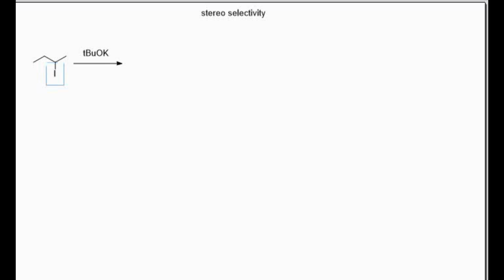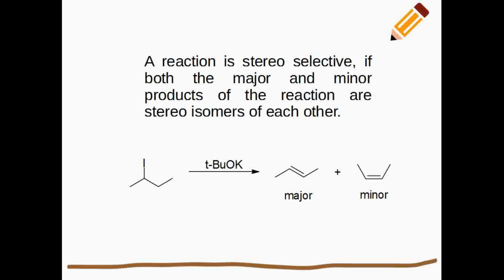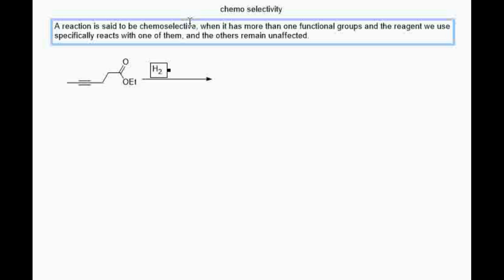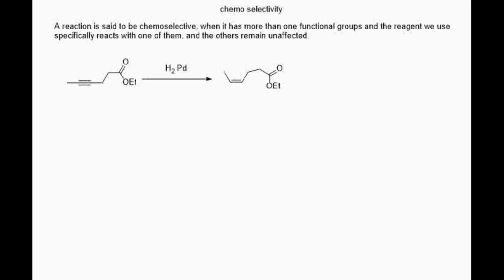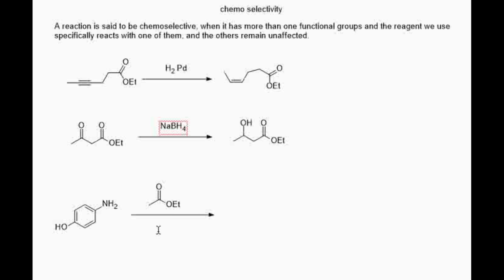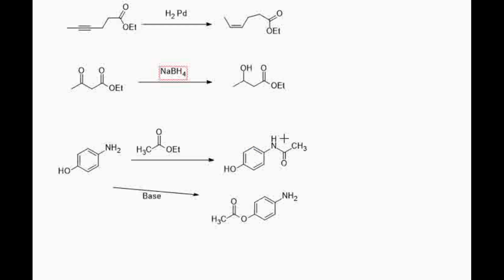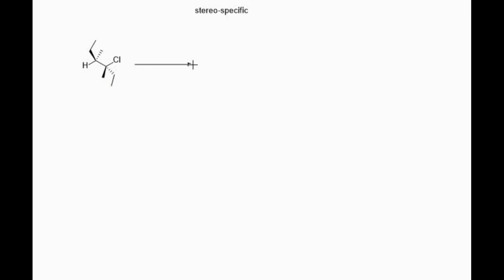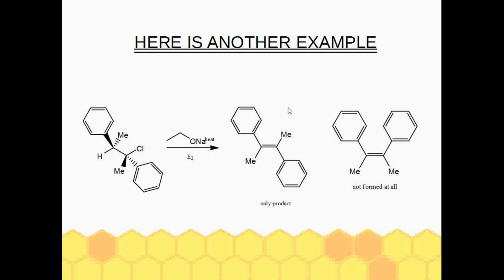Types of selectivity terms used in ORGANIC CHEMISTRY. JEE II NEET.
Hello everyone, this the second video published in this channel(experimental). honestly speaking I have no idea if I'm going to publish more. i just need to improve day by day.

In this video, I've discussed about all types of selectivity terms I've come across while studying organic chemistry. Though I'm not that good in explaining, still I've tried my best to make this video simple and understandable.